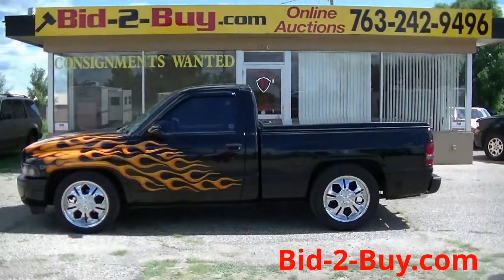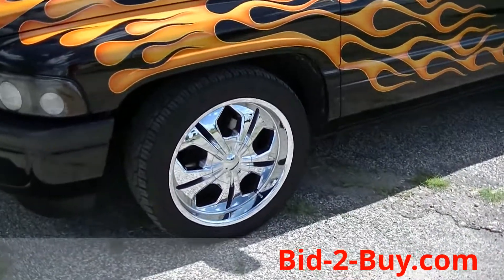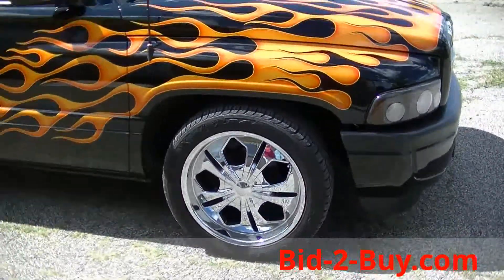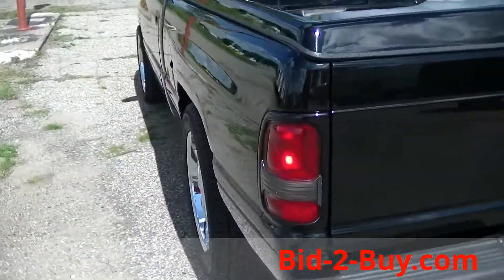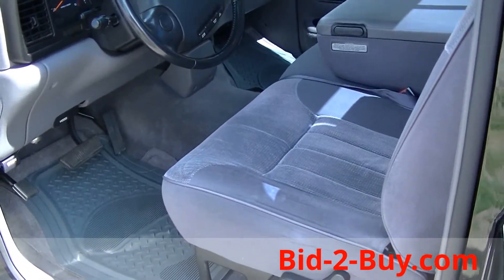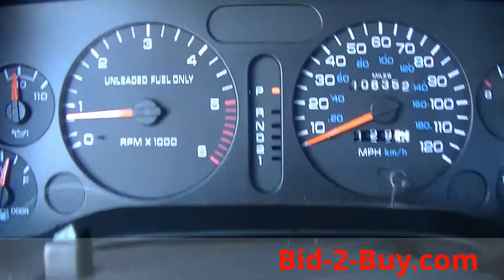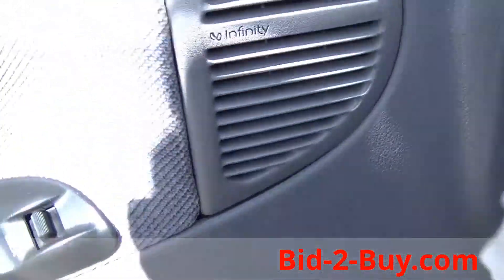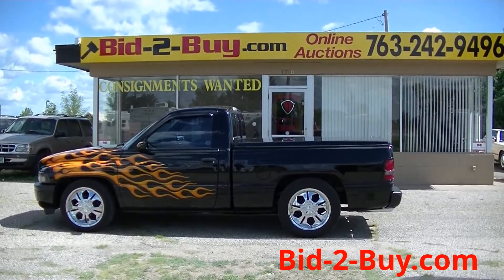1996 Dodge Ram Sport 2WD